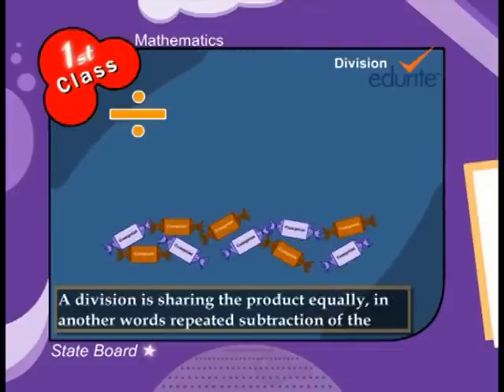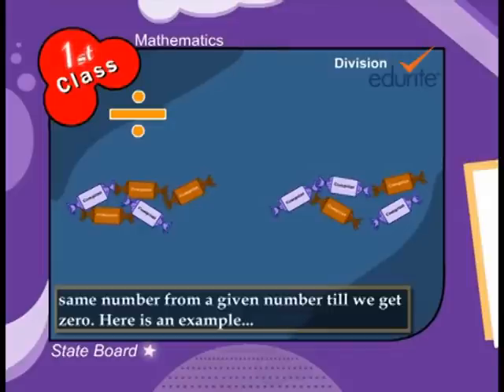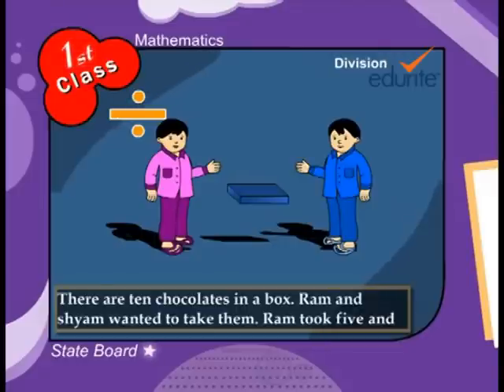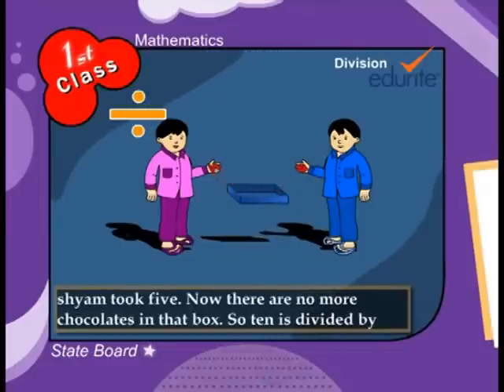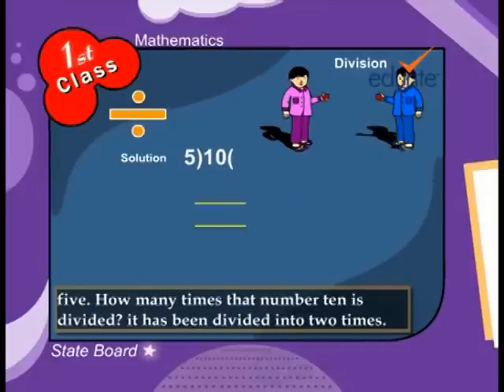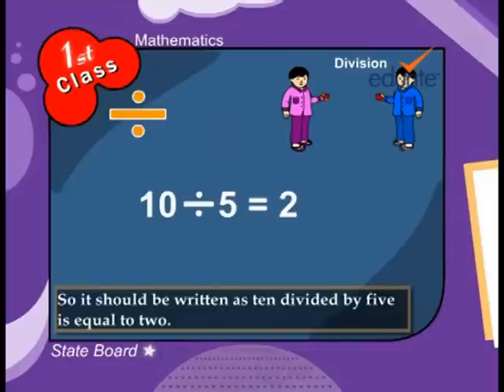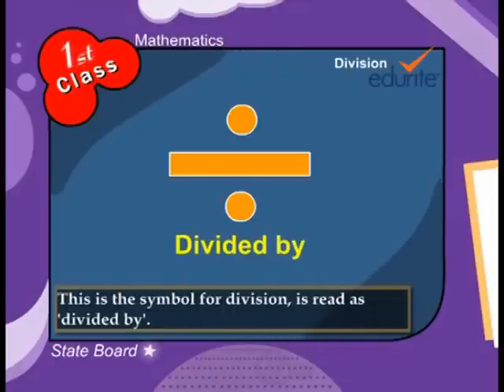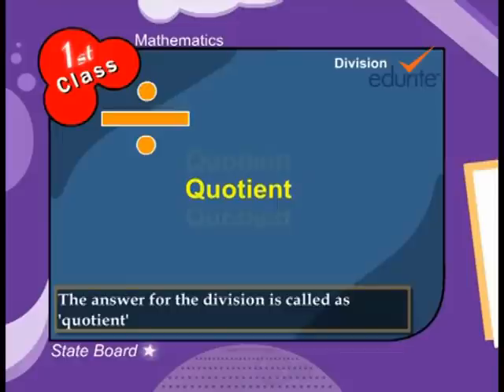State Board Syllabus | 1st Class Mathematics | Mathematics - Division | Divisio |Comprint Multimedia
The "State Board Of The 1st Class Mathematics " Mathematics. The Topics of Mathematics - Division...

 Comprint Multimedia